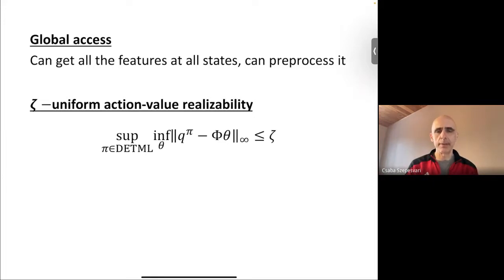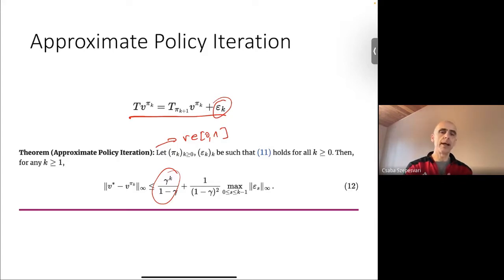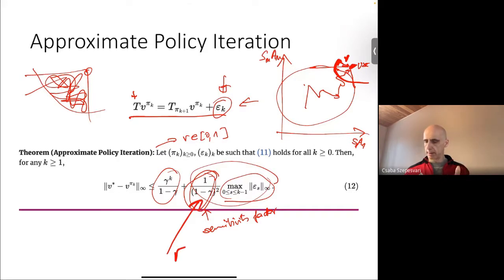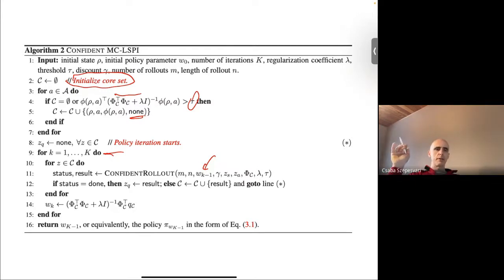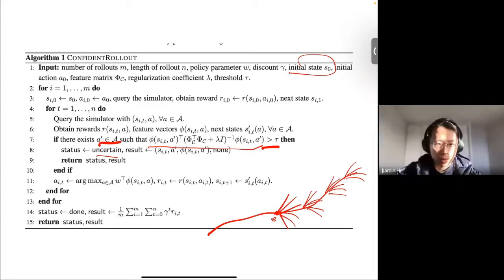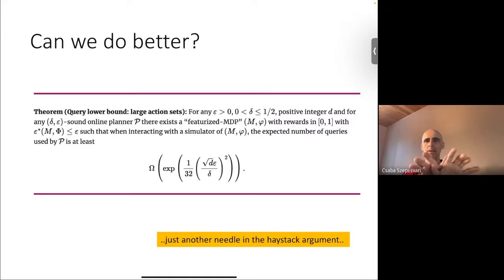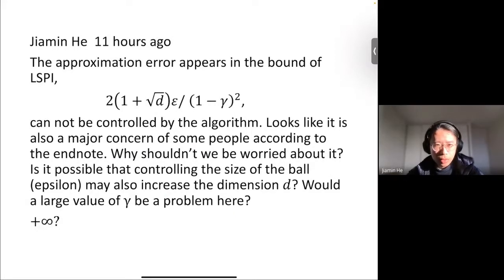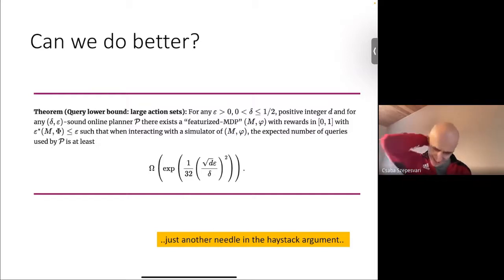Lecture 9 (2022-02-02)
Lower Bounds for Policy Value Functions with Misspecification and Questions on Lecture Notes 9.